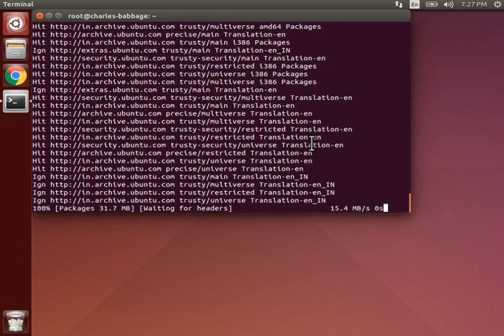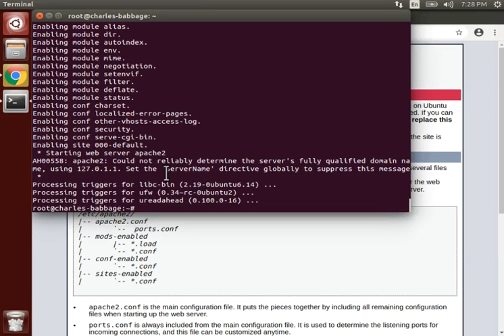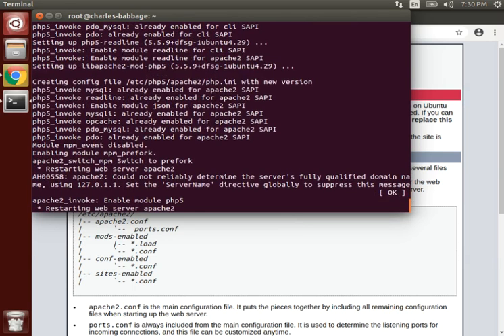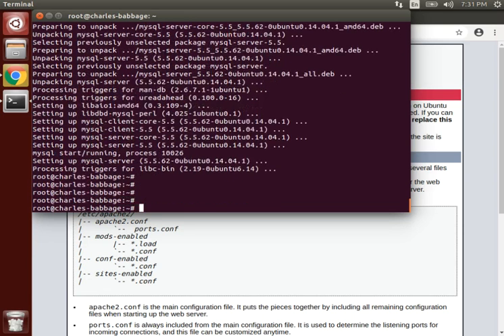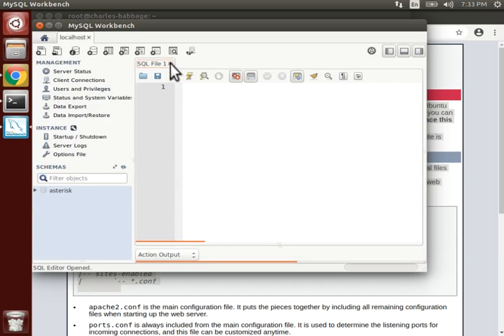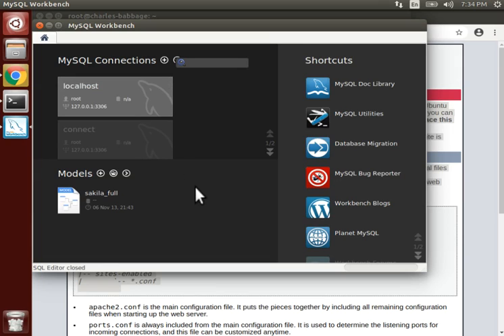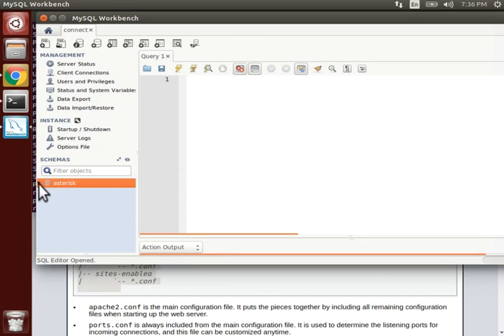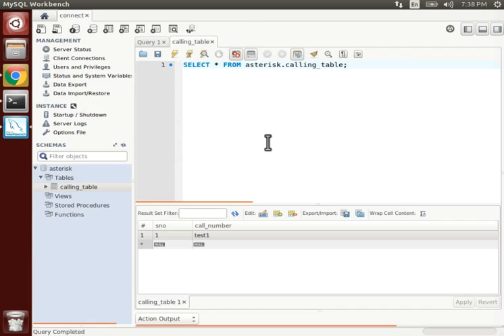ANTICONFUSION : Installing LAMP & mysql Workbench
In this video I showed how to install LAMP SERVER in Ubuntu.
Because we need database for PHPAGI so these are necessary steps to be performed.
LAMP is basically LINUX, APACHE , MYSQL , PHP.
Mysql-workbench makes easy to work with databases.